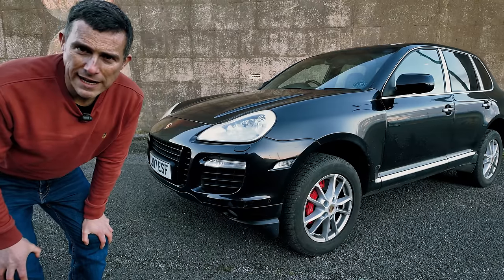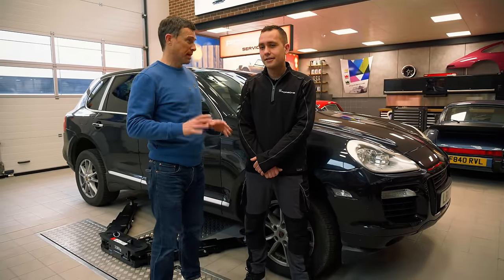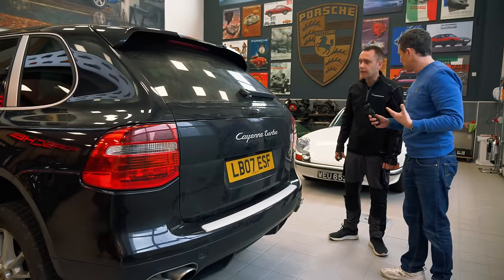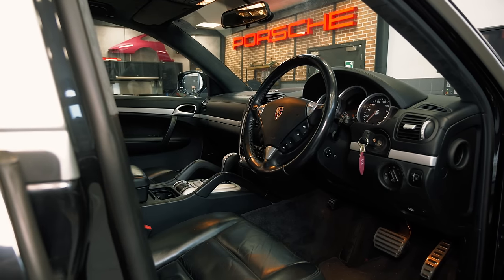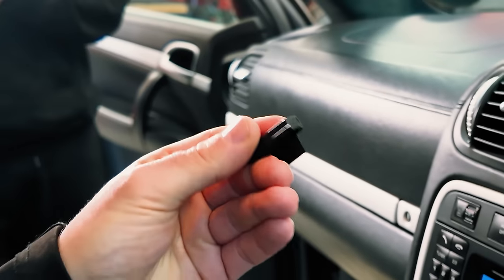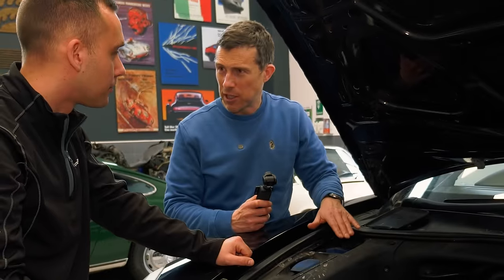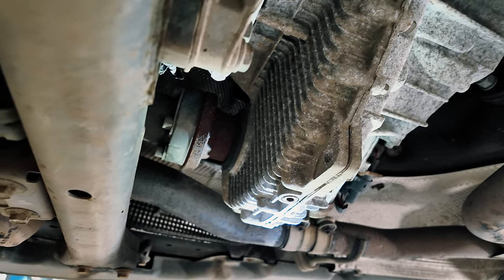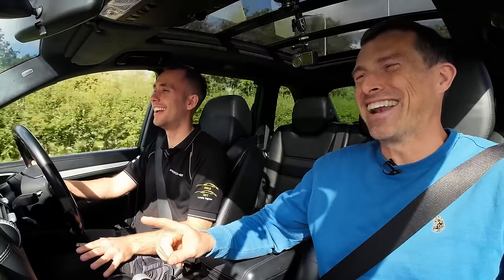Have I Bought a MONEY PIT?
Yes I have bought yet another car. And this one I purchased from 300 miles away without even seeing it. Needless to say when it arrived it had a few potentially serious faults To find out if I had bought a lemon I took the car to get assessed by a professional. They gavce it a thorough going over and graded it out of 10.